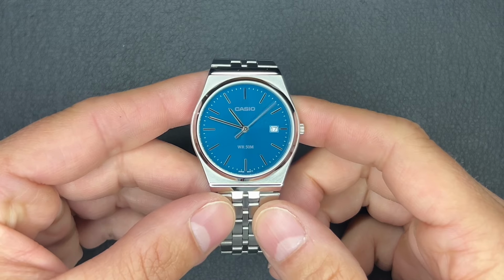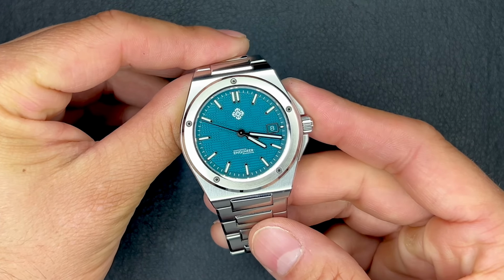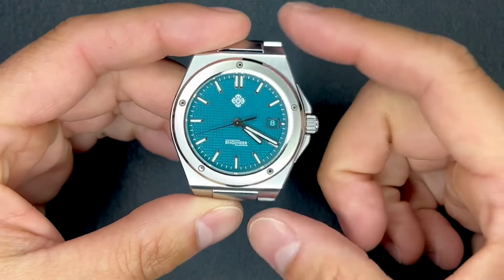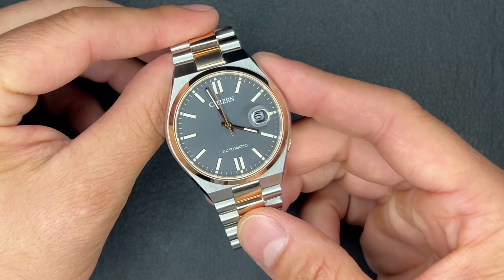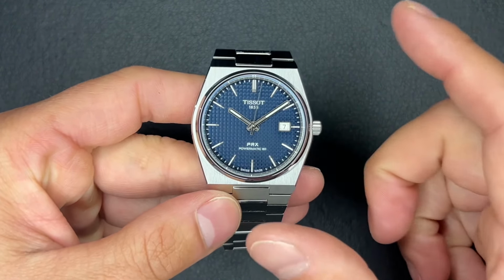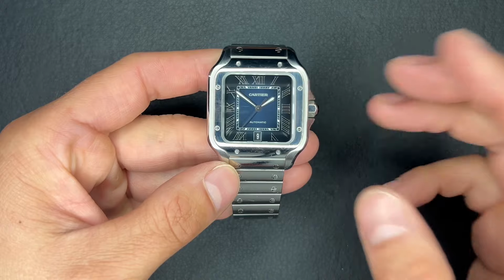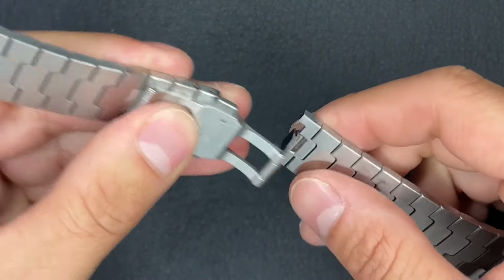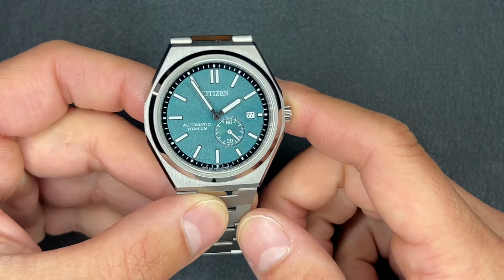$100-$9000: Integrated Bracelet Watches: 5 mentioned!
CHASESTRAPS.COM

My Reviewed Watches for Sale:

AFFILATE THAT HELP THE CHANNEL
Wireless Earbuds: